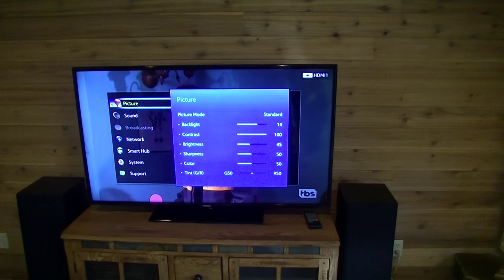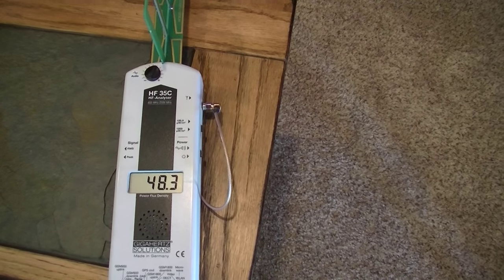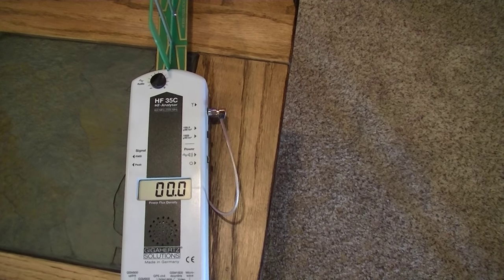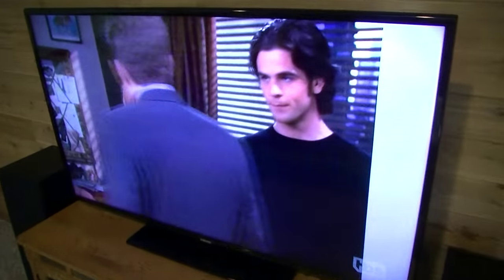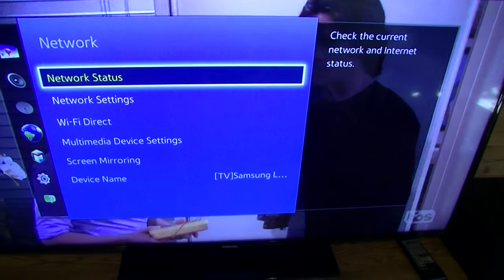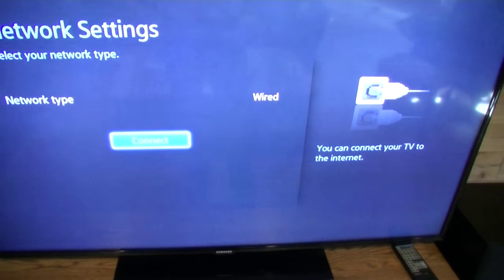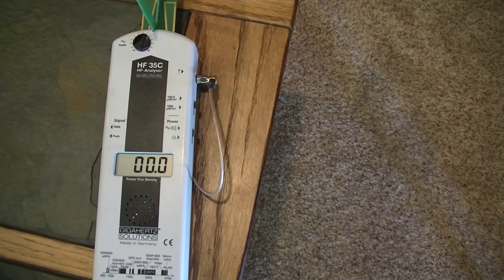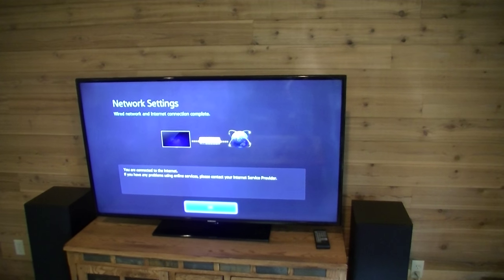How to Disable the WiFi on a Samsung Smart TV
Jeromy Johnson is an Engineer, author and safe technology advocate that became electrically sensitive himself after 15 years in Silicon Valley. He has consulted with over 3,000 clients over the past ten years, while his articles and public talks have been viewed millions of times. Jeromy has had to discover the EMF solutions that *actually work* for himself and his clients.